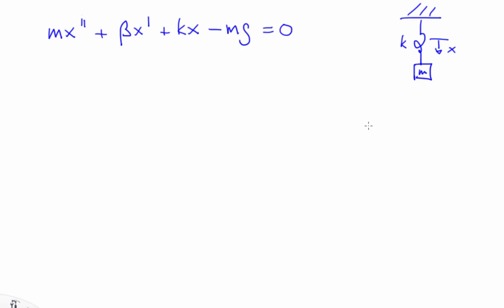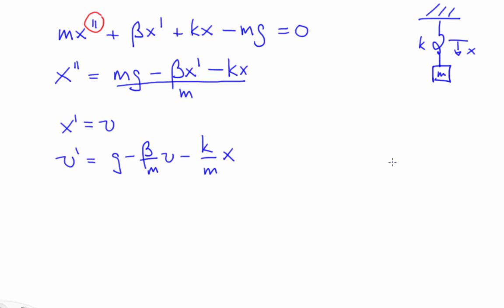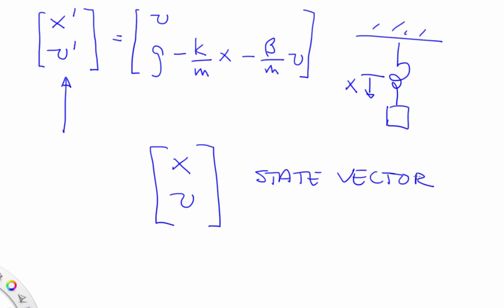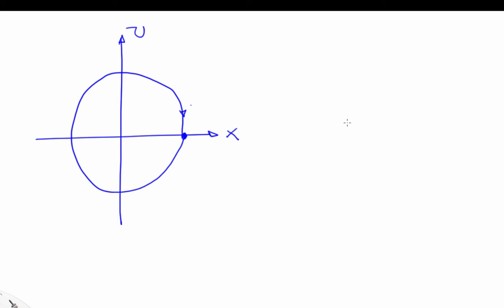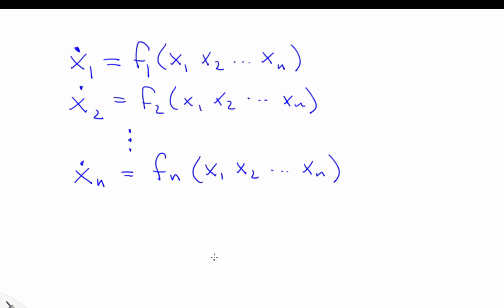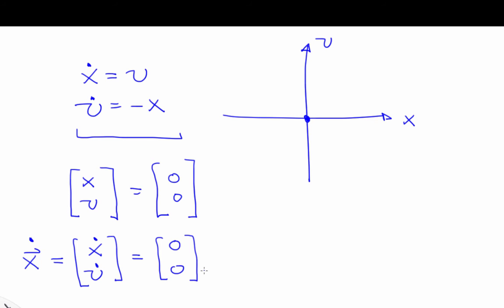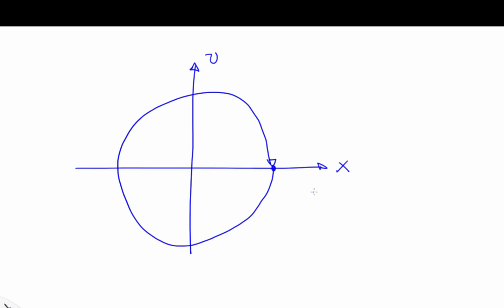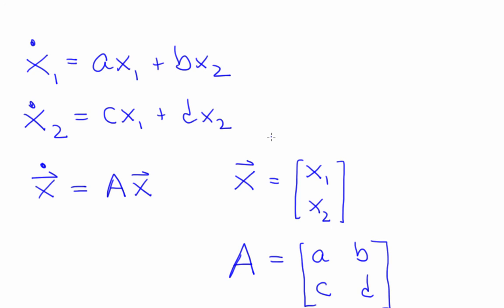Nonlinear Dynamics: ODEs, Vector Fields, and Dynamical Landscapes